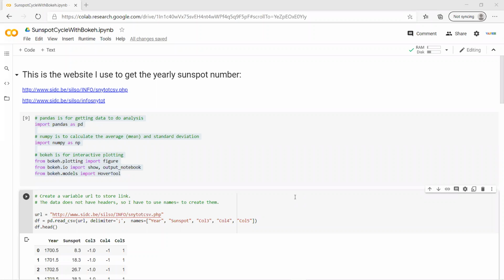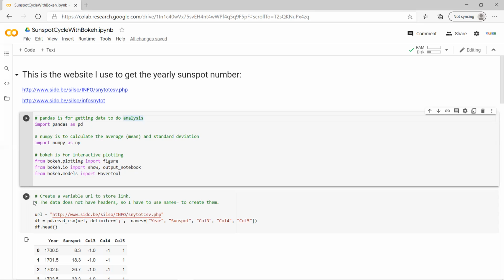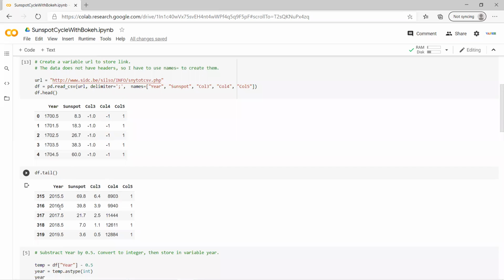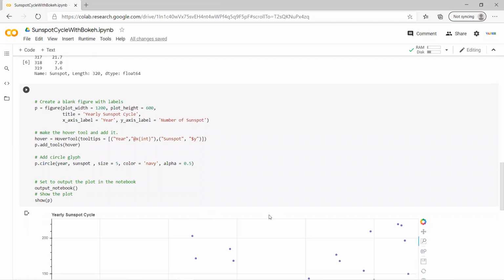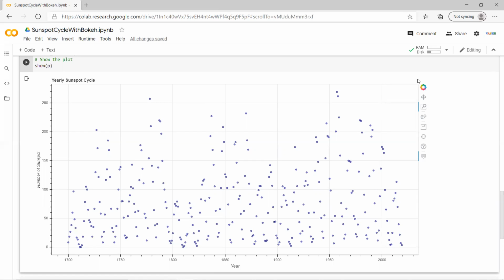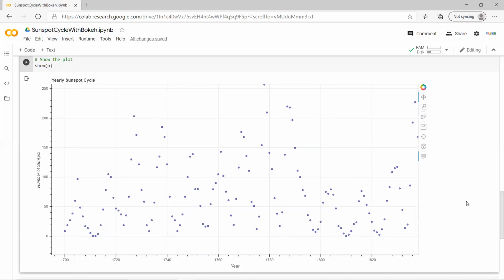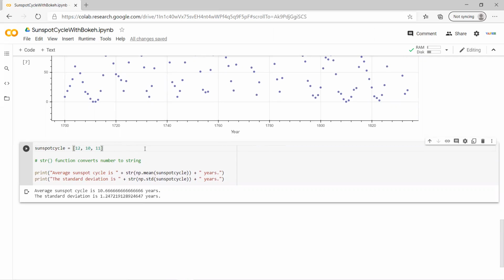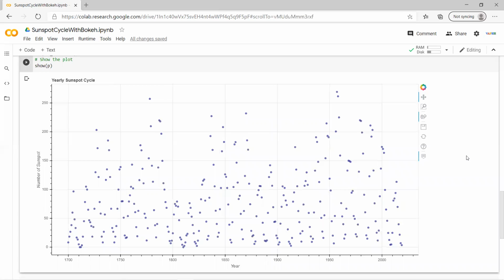Plotting the Sunspot Cycle with Python Bokeh | Find the Mean and Standard Deviation Using Numpy